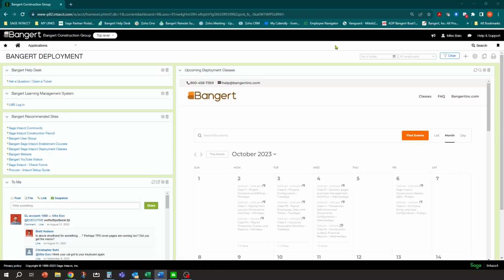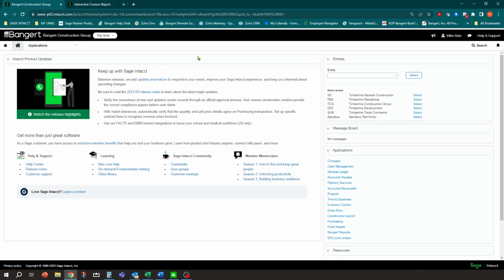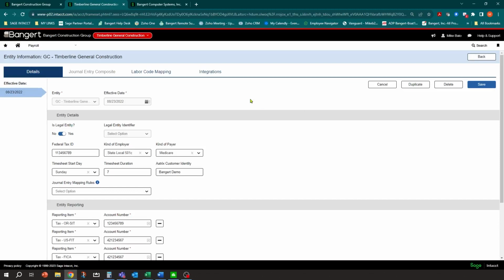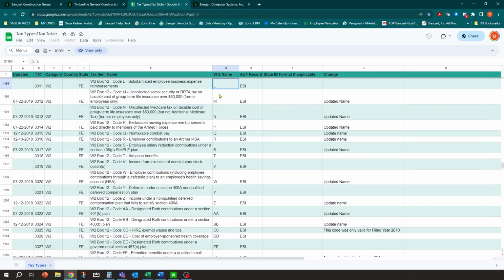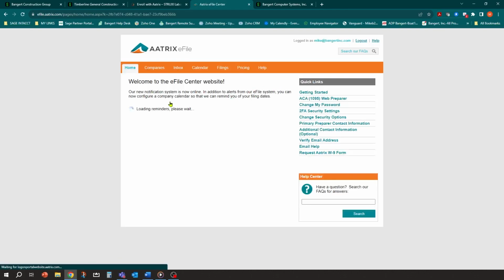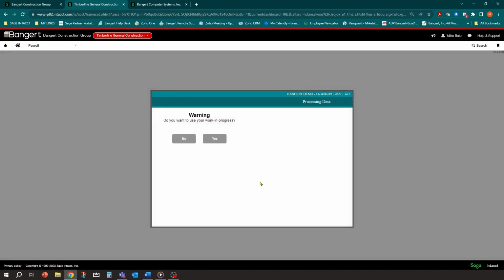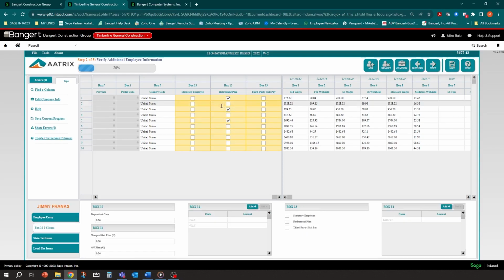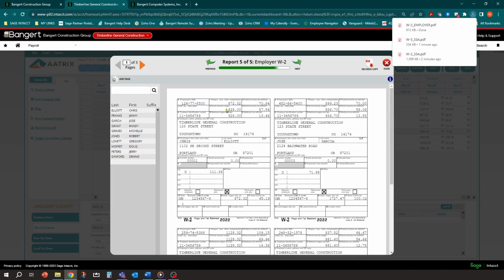Preparing for Payroll Year-End in Sage Intacct Construction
Navigate the complexities of payroll year-end procedures with confidence using Sage Intacct Construction! In this comprehensive tutorial, we break down each step to ensure a seamless transition into the new fiscal year.

00:00 Intro
00:17 Printing Reports, Employee Setup & Company Settings
11:27 Coding Taxes & Pay Modifiers for Aatrix Tax Reporting & W2's
19:45 Enrolling in Aatrix and Linking to Entity
24:25 Processing W2s and Year-End Filing in Aatrix, Part 1
31:01 Processing W2s and Year-End Filing in Aatrix, Part 2